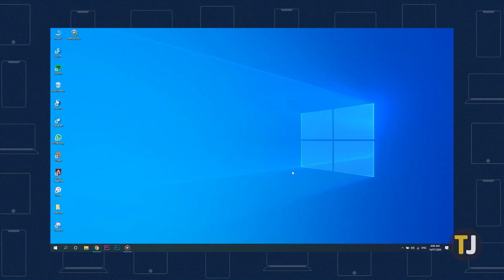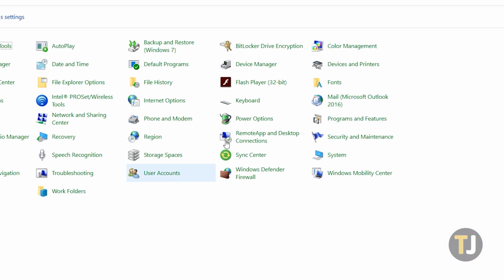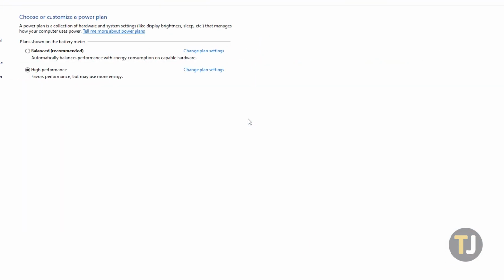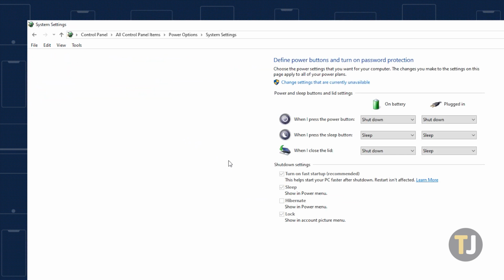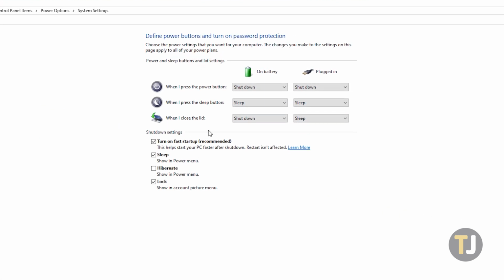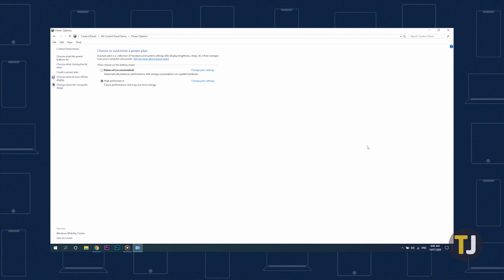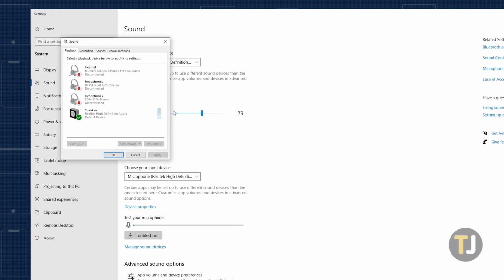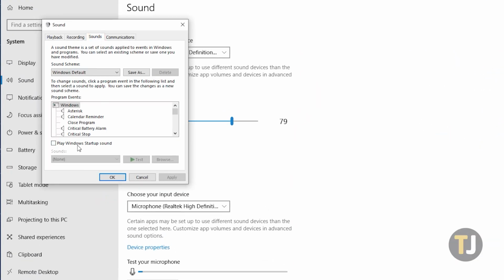How to Change the Startup Sound in Windows 10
Microsoft has shipped every version of Windows since Windows 7 without a start up sound, and they’ve even disabled the ability to customize your sound within Windows 10’s Sounds menu. The good news is that enabling and changing your startup sound can be done in just a few steps, and just requires a few changes on your part.